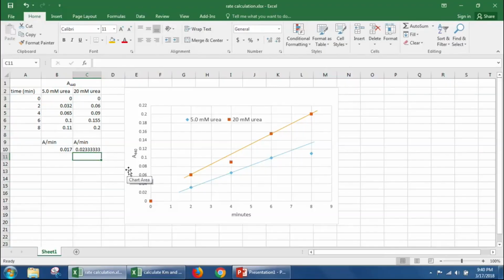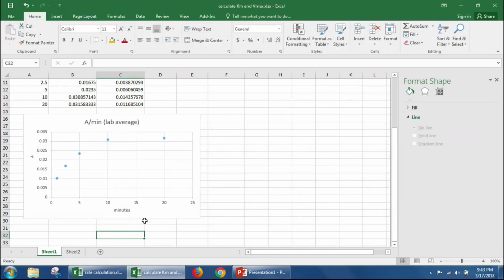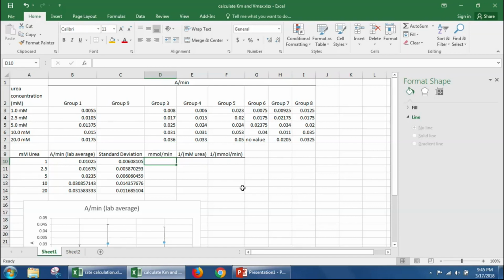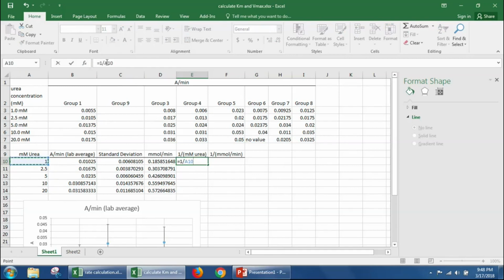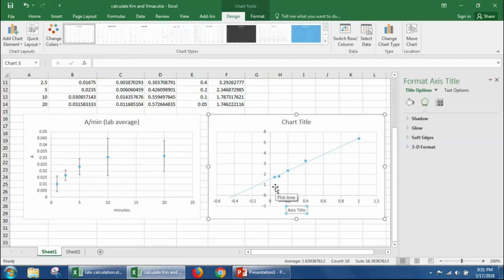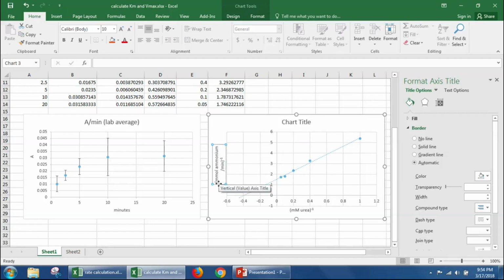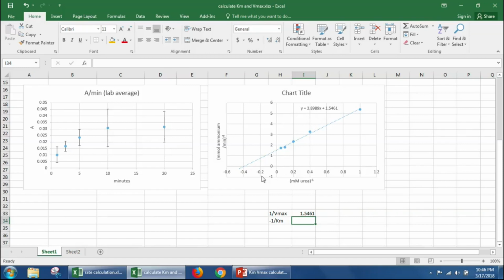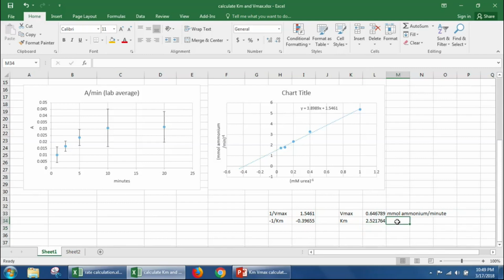Enzyme kinetics - calculating Km and Vmax using Excel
This video shows you how to calculate the Km and Vmax for an enzyme catalyzed reaction. Urease is used in this example. Urease catalyzes the hydrolysis of urea to carbon dioxide and ammonia. Before you calculate Km and Vmax, you will have to calculate reaction rates at different substrate concentrations. Details on how to calculate reaction rates can be found